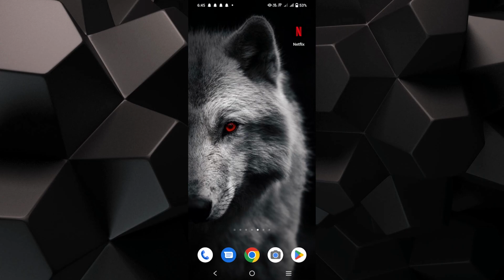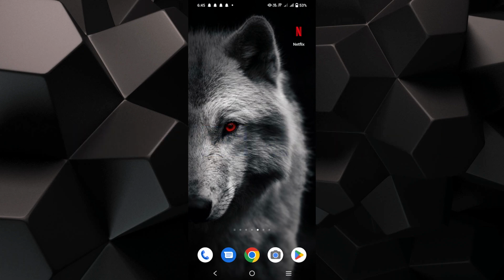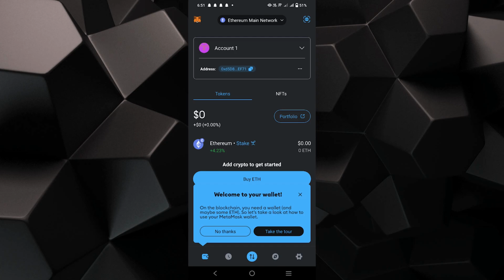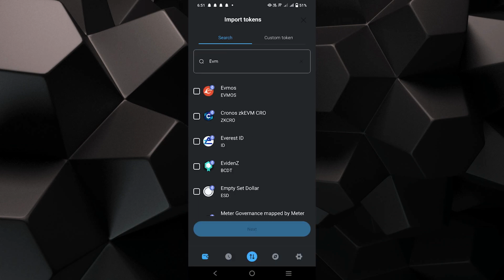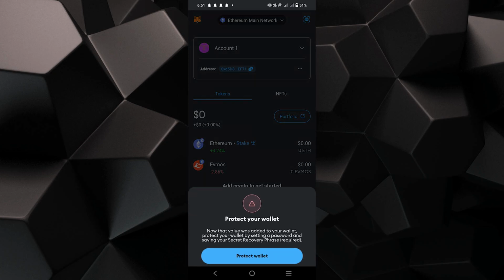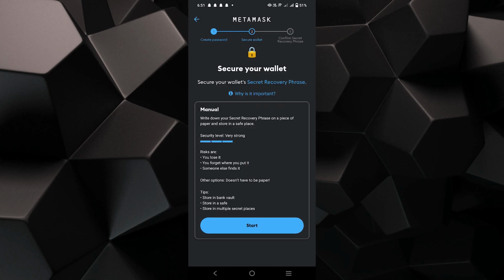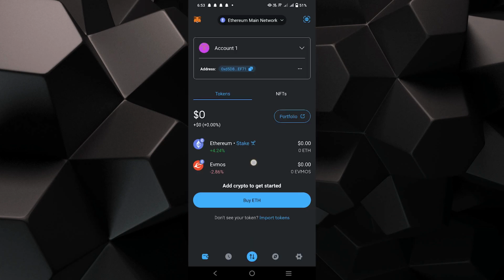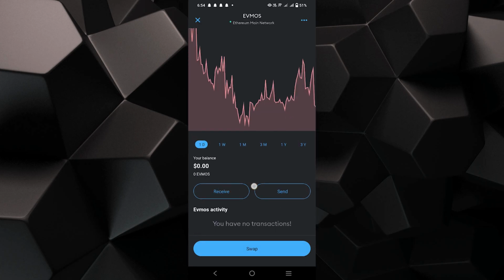How to Create EVM Wallet Address in Metamask (2024)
Learn How to Create EVM Wallet Address in Metamask easily! Watch this video until the end to learn How to Create EVM Wallet Address in Metamask for free.

Were you able to figure out How to Create EVM Wallet Address in Metamask? Create EVM Wallet Address in Metamask today!

What do you think of How to Create EVM Wallet Address in Metamask (2024)?

00:00 Intro
00:05 How to Create EVM Wallet Address in Metamask